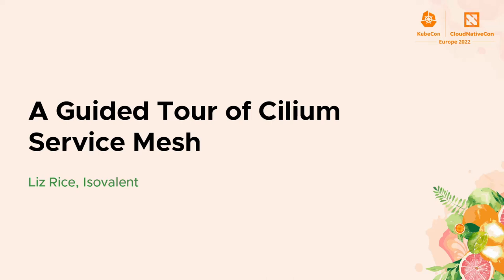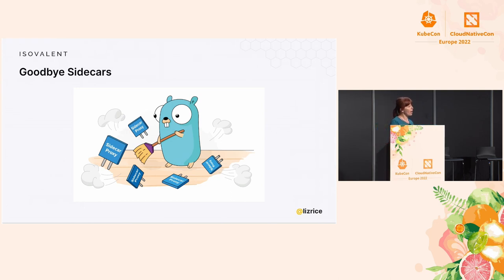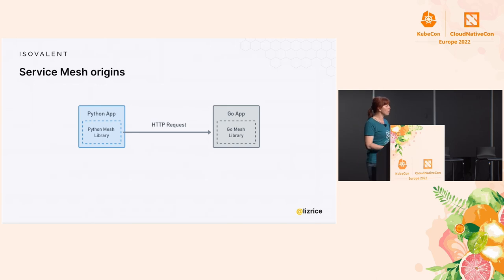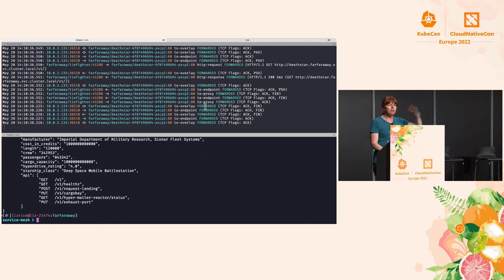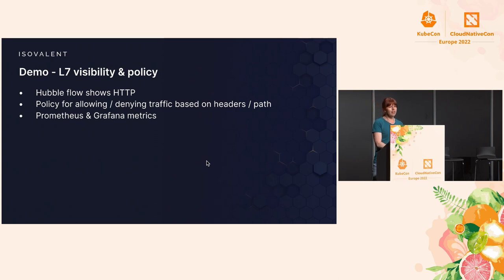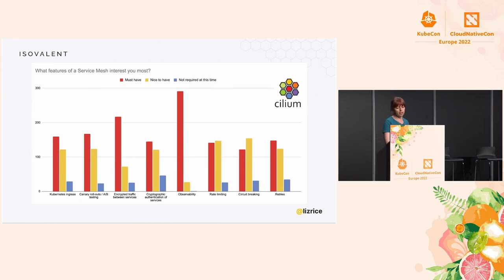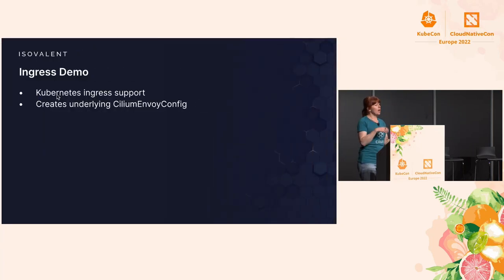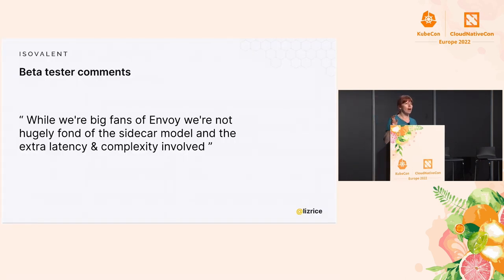A Guided Tour of Cilium Service Mesh - Liz Rice, Isovalent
The Cilium project is adding Service Mesh features to its existing eBPF-enabled, identity-aware Kubernetes networking capabilities. This demo-driven talk explores how this works, and shows why it’s now possible to create a service mesh without sidecars. - Demonstrate why, before eBPF, the sidecar model was necessary for accessing an application pod’s network traffic - Explore how Cilium uses eBPF programs to connect Kubernetes endpoints - Show how this makes the sidecar model unnecessary for identity-aware connectivity - Demonstrate an example Cilium Service Mesh in use - Compare the resources used (in both userspace and the kernel) for both models Along the way, this talk will clarify some container and kernel concepts so that attendees can leave with a mental model of how eBPF-enabled service mesh really works.